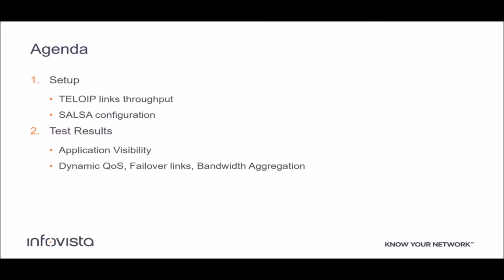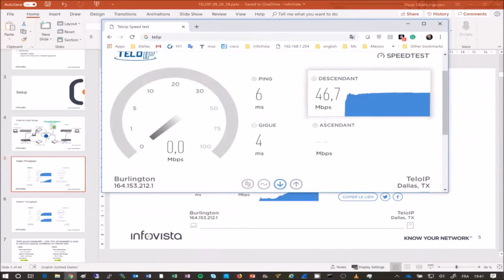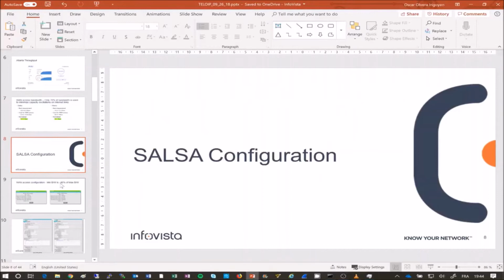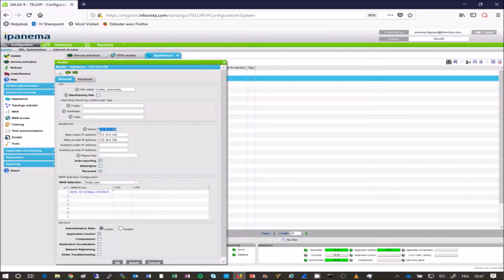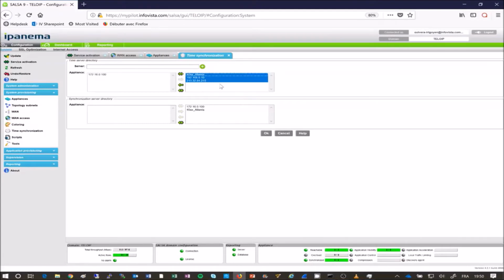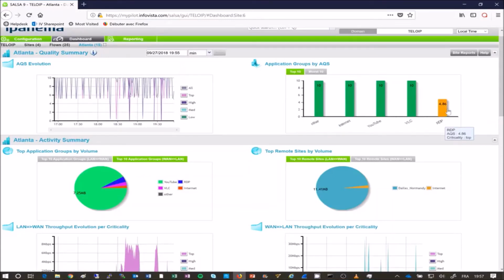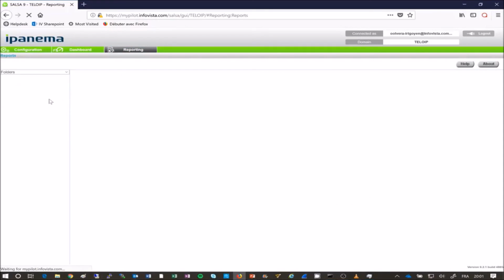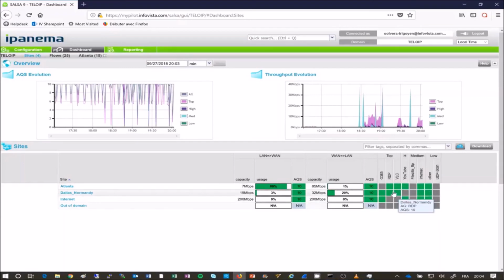Infovista and TELOIP in physical service chaining 1st PART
In this video, I describe the setup for physically chaining Infovista and Teloip appliances. I show some configuration elements on the SALSA controller and its utilization for Application Visibility over TELOIP overlays.

If you want to see the second part of this video with the results of this POC when High congestion is present in the SD-WAN please